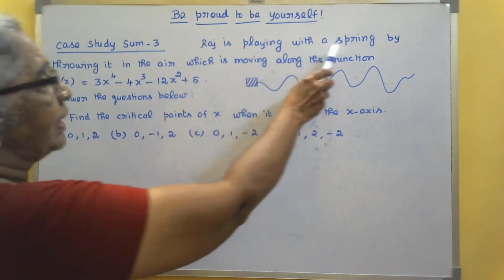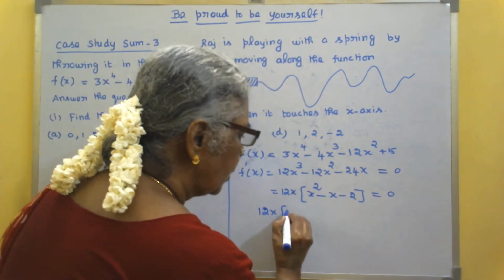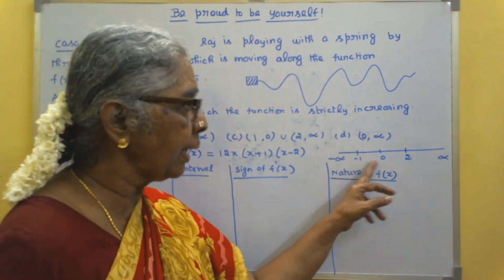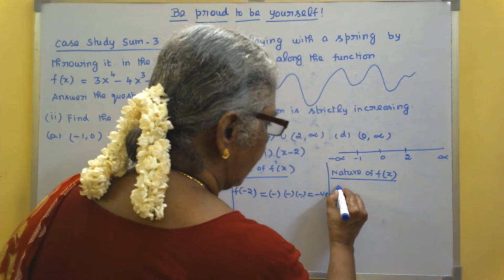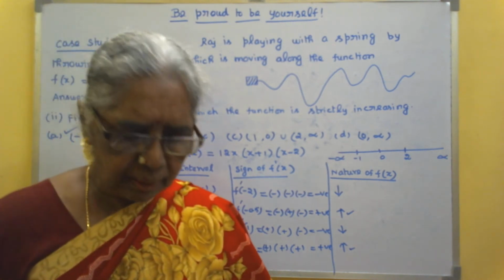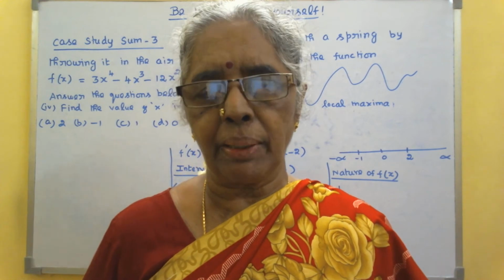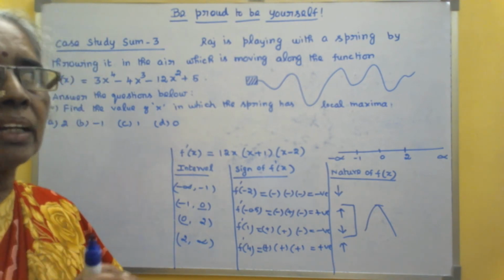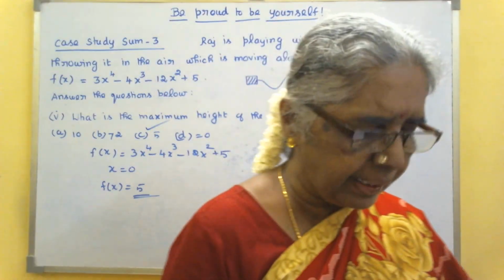CASE STUDY SUM 3 -- APPLICATION OF DERIVATIVES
iN THIS CASE STUDY SUM, I HAVE EXPLAINED THE CONCEPTS OF INCREASING AND DECREASING FUNCTIONS AND HOW TO FIND LOCAL MAXIMA OR MINIMA USING FIRST DERIVATIVE TEST.

PLEASE WRITE IN THE COMMENTS SECTION ANY SPECIFIC CASE STUDY SUM YOU WANT ME TO EXPLAIN BY A VIDEO.